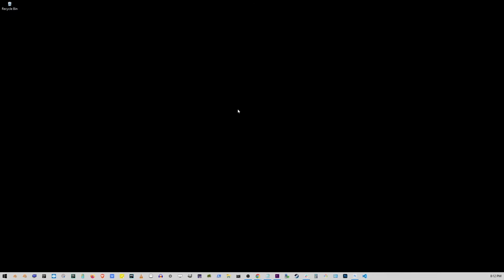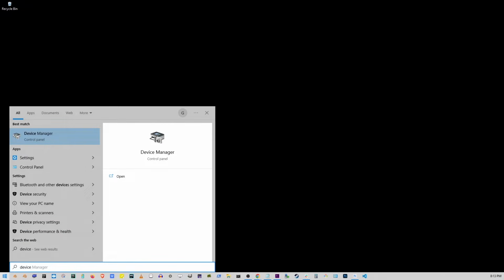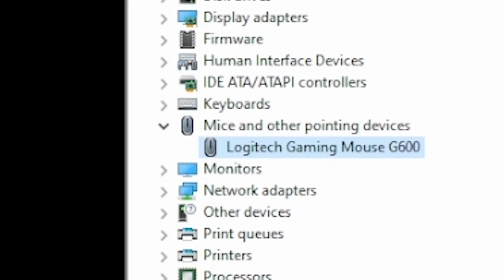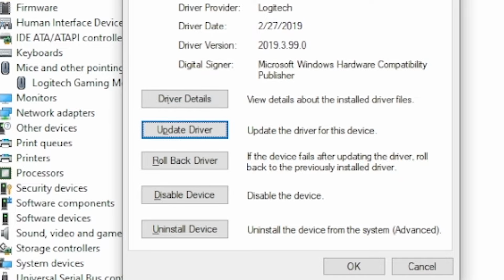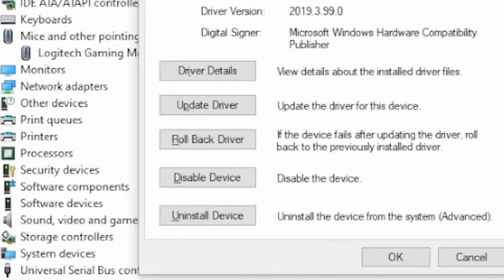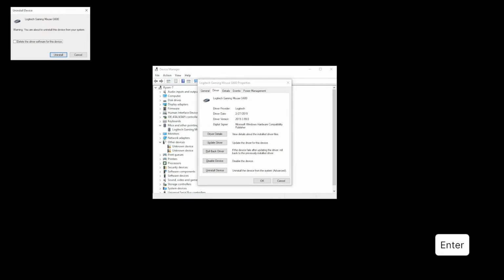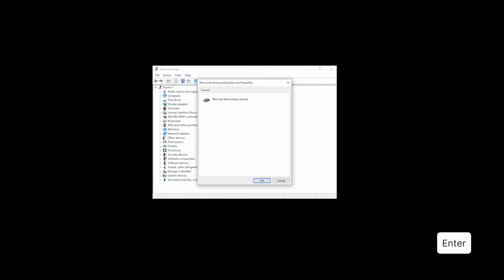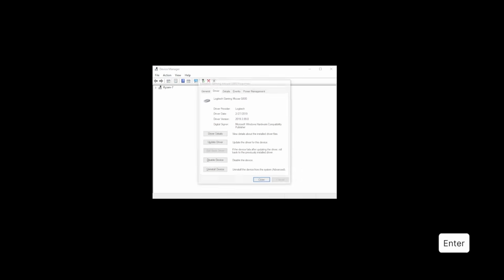How To Fix Mouse Pointer Disappeared On Windows PC Laptop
windows10 windows11 techsupport What to do when mouse pointer disappears? My mouse disappeared on my laptop but I fixed it! How to fix hidden mouse pointer? If mouse disappeared on lenovo or chromebook, here's a fix. Well the arrow cursor can disappear without a trace sometimes. This can be due to drivers, faulty or broken mouse but in most cases the fix is simple. In this tutorial we'll go over steps required to bring your mouse pointer back onto the desktop screen of your HP laptop, in case if it disappeared. This will work on any Windows based PC, even if it's a Lenovo. Not just Dell laptops. You can bring back your mouse arrow to your screen by following these simple instructions.

Timestamps:
00:00 How to fix mouse arrow not showing up on laptop
00:20 my mouse disappeared lenovo
00:40 mouse disappeared on my chromebook
00:60 mouse disappeared on lenovo, hp or dell
01:00 how to fix mouse disappearing on windows 11